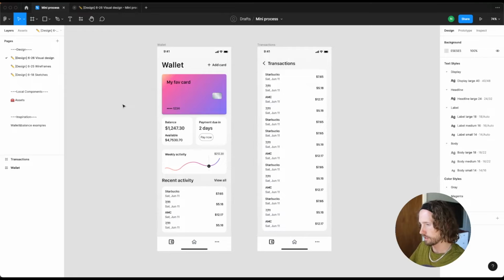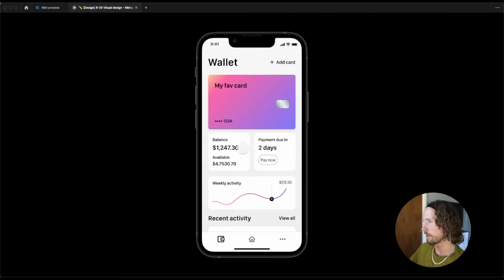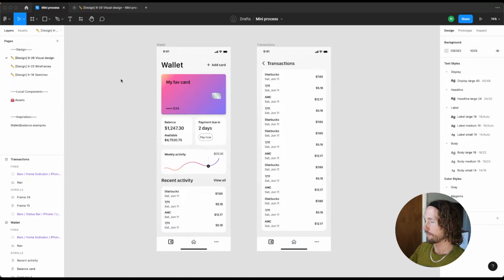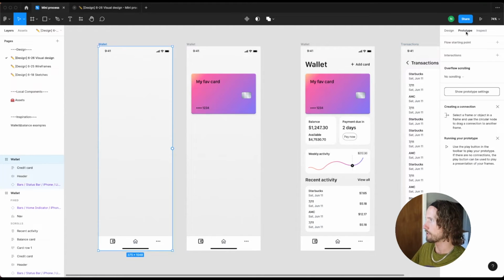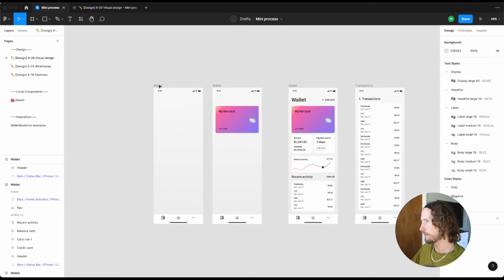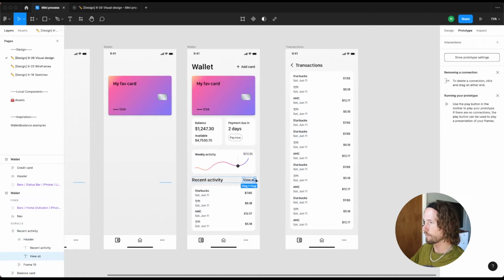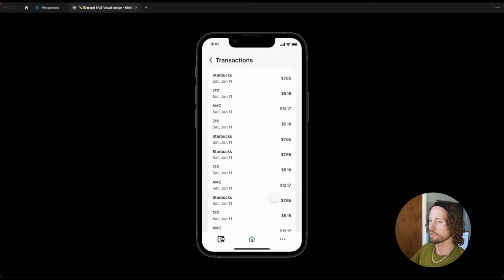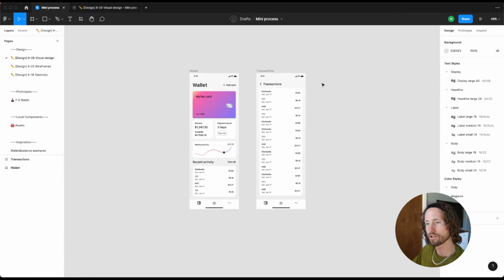Process work along pt.4 Prototype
In this video, I continue my process work along and take visual designs into prototyping!

0:00 Intro
0:40 Prepare screens
2:36 Load in transition
5:51 Push screen transition
7:06 A note on pages
8:08 Outro